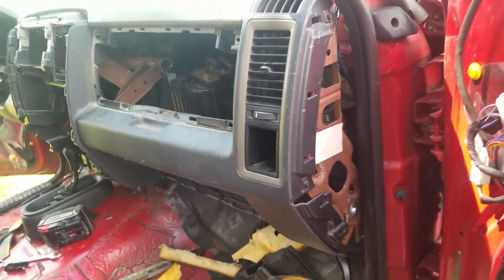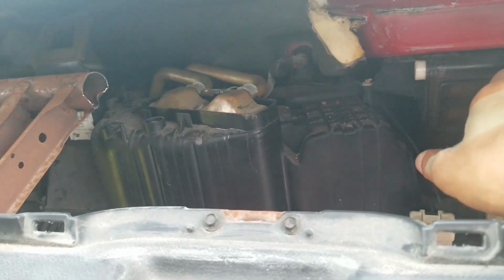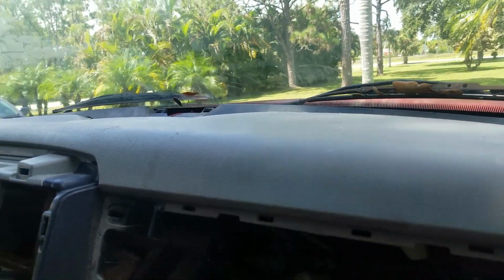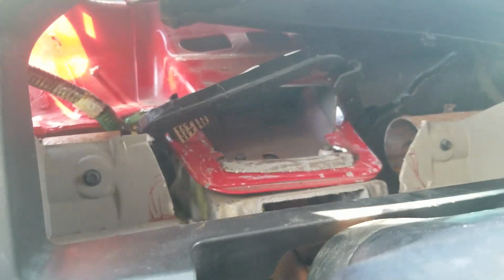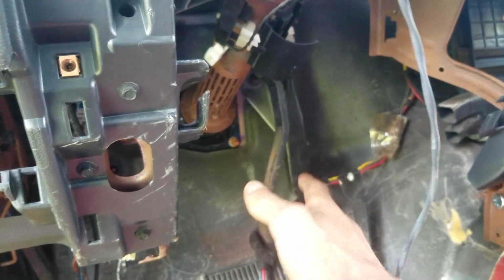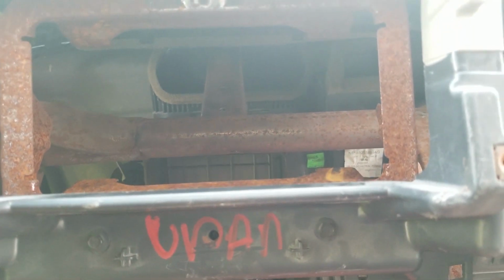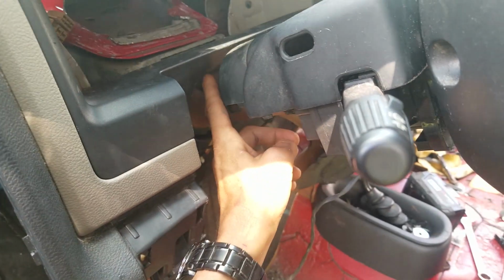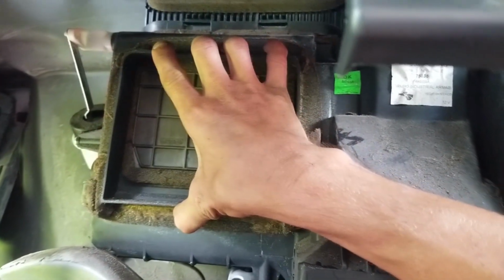4th gen dash in a 2nd gen dodge part:2 mounting brackets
making some rough brackets for the 4th gen dash and going in to a little more detail about the cuts I did yes its rough and I will clean it up.

If you want to support the build for free get the GetUpside app I've been using this app it's free to use all you do is go to one of the gas stations the app says to around you and fill up with debt or credit and get cash back. on the plus side I get $0.01 for every gallon you use it helps with the build.